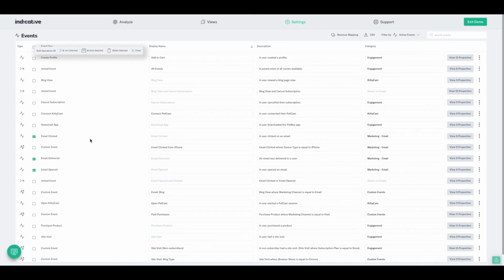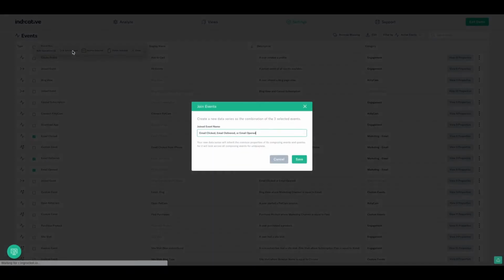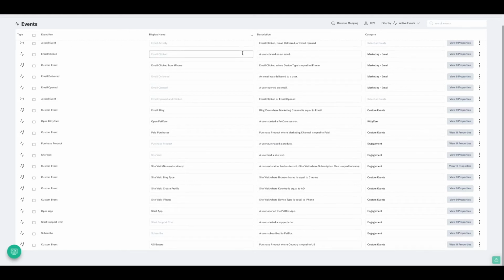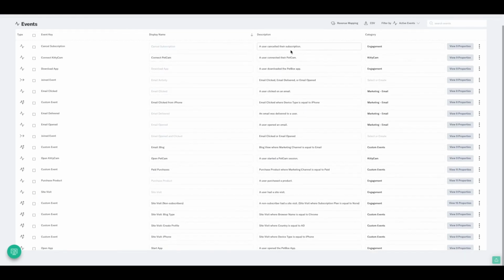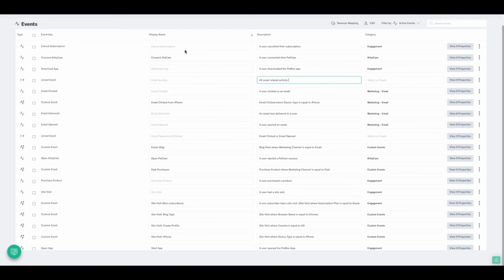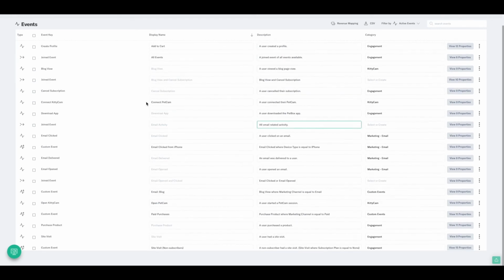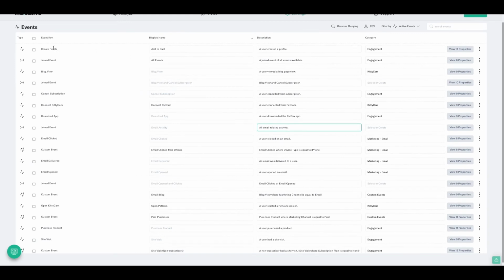How to Use Merged Events | Product Analytics | Indicative Analytics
This video explains how to use Joined Events in Indicative, which allows you to join two or more Standard Events to create a new Joined Event in the Events and Properties manager.

Indicative is the only product analytics platform for product managers, marketers, and data analysts that connects directly to your data warehouse. Get started at indicative.com